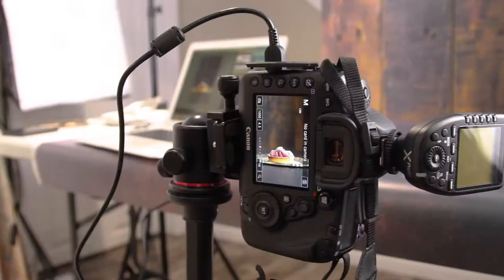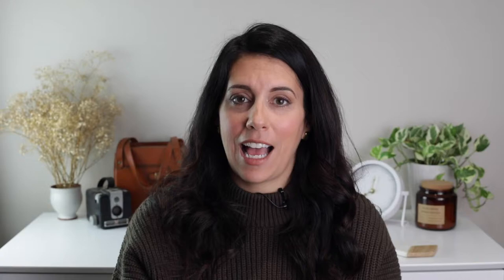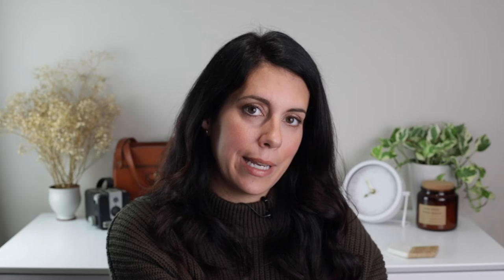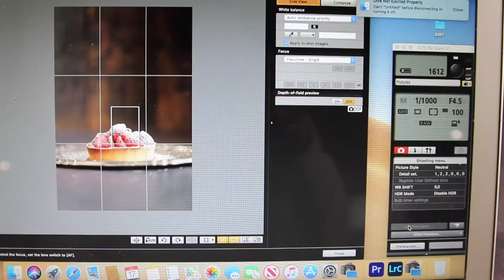Why Shooting Tethered Will Improve Your Food Photography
Find out why shooting tethered drastically improved my food photography game and follow the step by step instructions to learn how you can do it too!